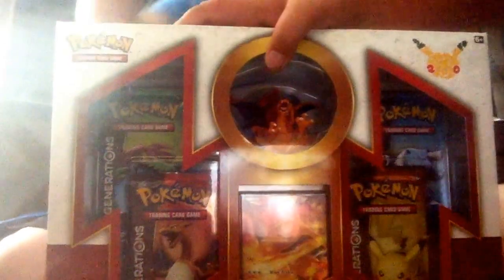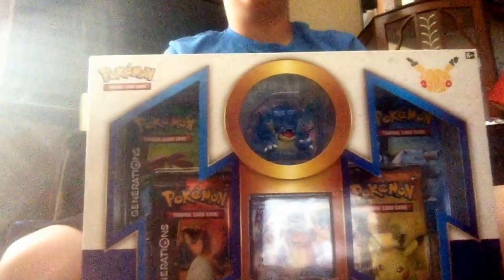Unboxing the Blastoise EX box and Charizard EX box again